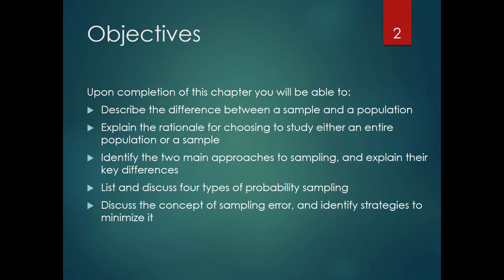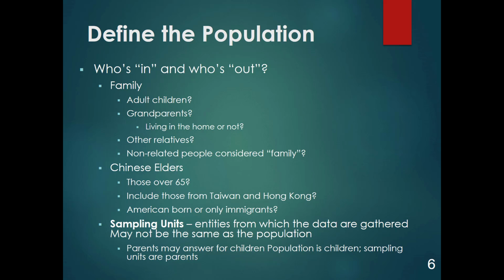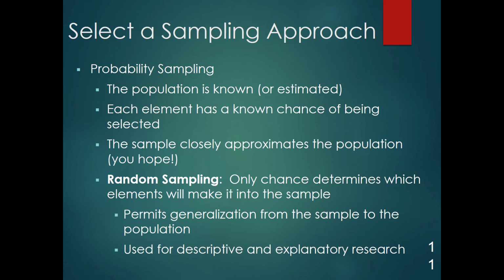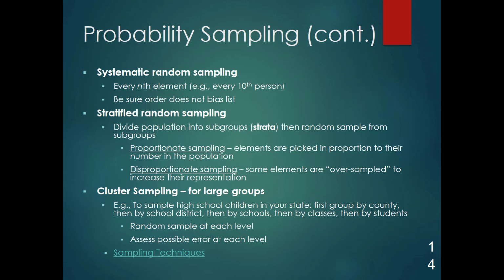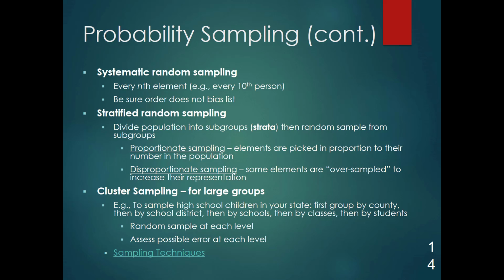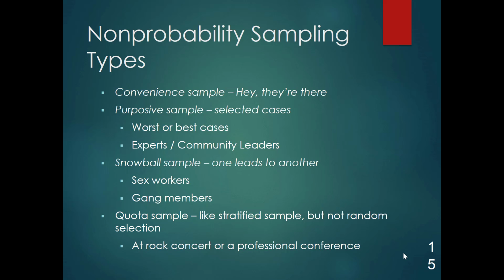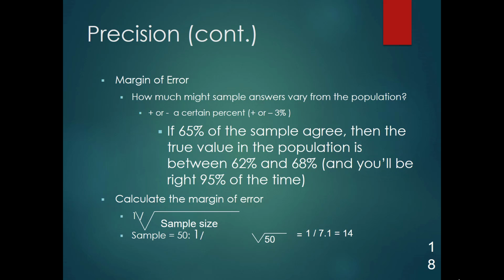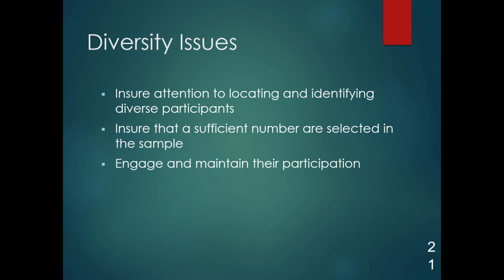Chapter 8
Sampling